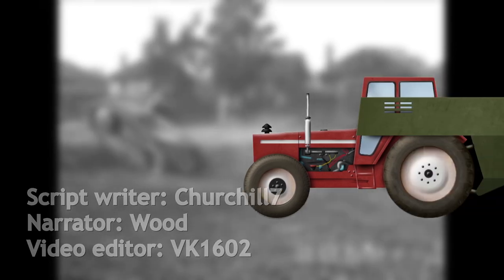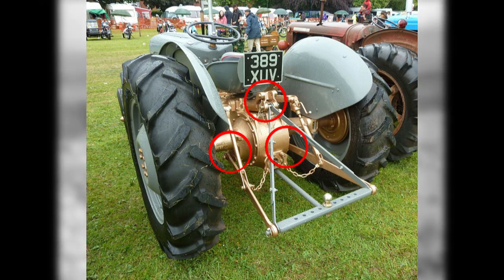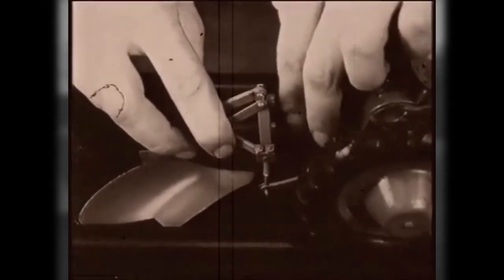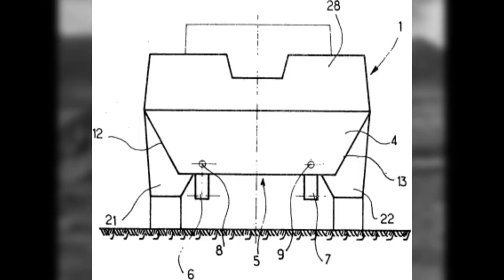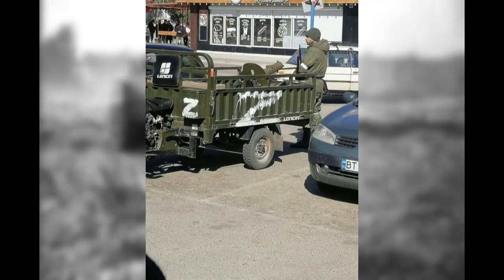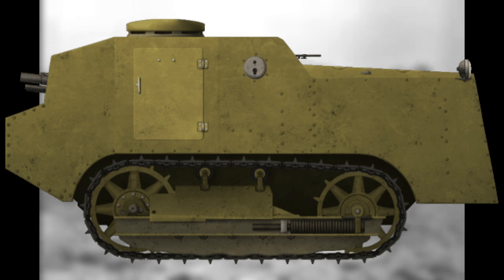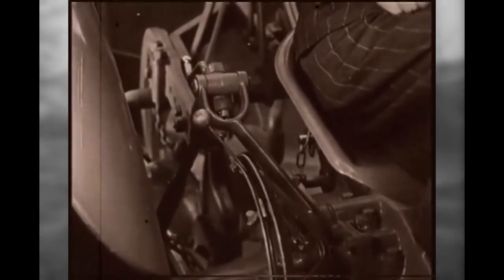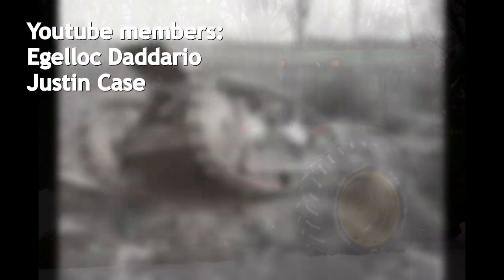Farmed and Dangerous! | The Bouffort Tractor "Tank" Conversion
🇫🇷Agricultural tractors are essential machines in farming. In times of war, these machines have become the donor for an equally bewildering array of armored vehicles to meet some urgent need, usually the imminent threat of an invasion when existing stocks of armored vehicles are in short supply. A strong platform, with decent off-road characteristics, cheap, simple, and plentiful, the abundance of agricultural tractors around the world means that there is a ready supply on which to base an expedient armored vehicle. Given just how different these vehicles can be, however, this usually has meant a bespoke solution for each vehicle. There is at least one thing which almost all tractors have fitted since WW2 – the 3-point linkage on the back. If a system of armoring a tractor could be made so that it fitted this type of linkage, then virtually any tractor around the world could be made into an armored vehicle. It is that logic which, in February 1983, led to Frenchman Victor Bouffort designing exactly such a system.

Sources:
British Patent GB160248 ‘Improvements in or relating to means for coupling agricultural implements to tractors. Filed 15th December 1919, granted 15th March 1921.
French Patent FR2540618 ‘Armoured Body element to be mounted at the front and rear of a cab vehicle’. Filed 4th February 1983, granted 10th August 1984.
Worldwide Patent WO03010041 ‘Auxiliary structure particularly for increasing the carrying capacity of multipurpose tracked vehicles’. Filed 24th July 2002, granted 6th February 2003

Script written by Churchill7
Narrated by WOOD
Edited by VK1602